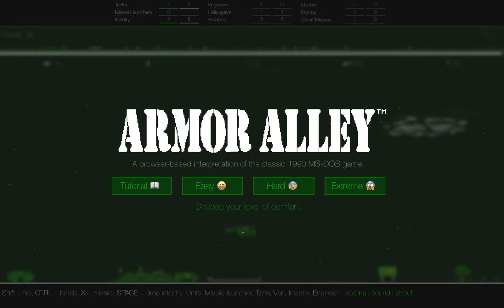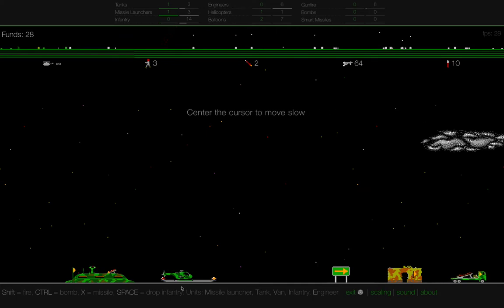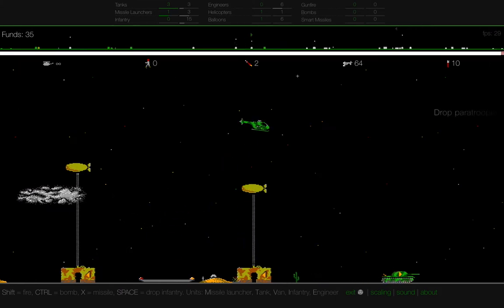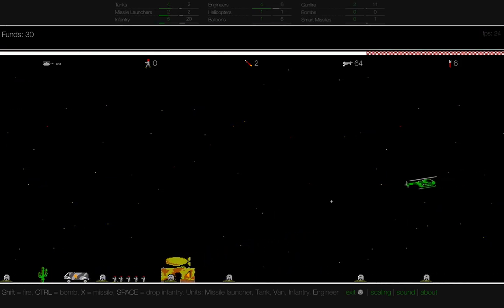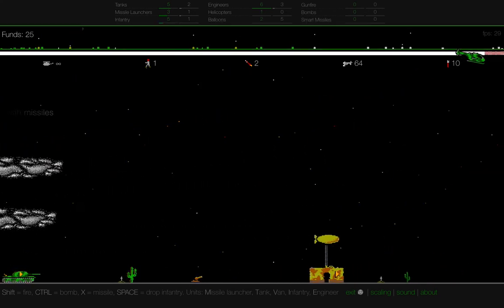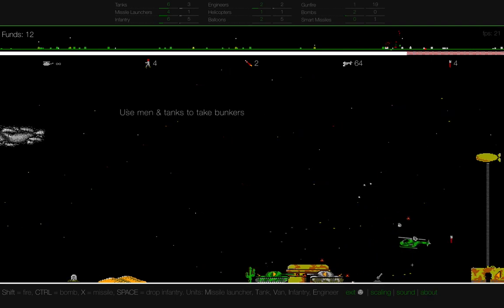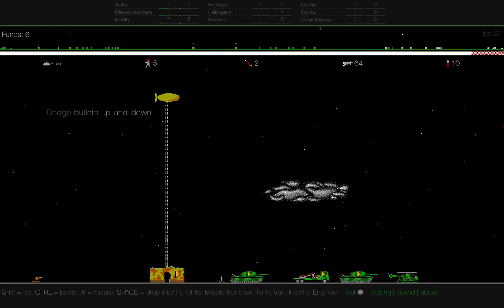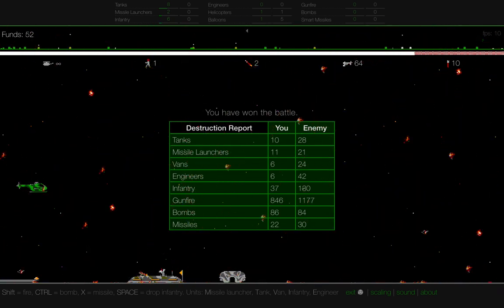Armor Alley, Hard Mode: Play-through / strategy guide, live commentary, tips and tricks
This is a web-based remake of the 1990-era DOS classic. Play here!
(Desktop browser required.)

Someone mentioned this game is pretty hard on "hard" mode. That is true! So here's a guide with some play-through, and commentary on game mechanics, strategy, and a few tricks to help you win.

Strategy tips
* Overall game mechanics
* How to build convoys (Tank, Missile Launcher, Infantry, Engineer, Van)
* Strengths and weaknesses of vehicles / units and buildings
* How to capture bunkers
* How to steal funds from the enemy (in order to build more convoys)
* How to avoid heat-seeking missiles!